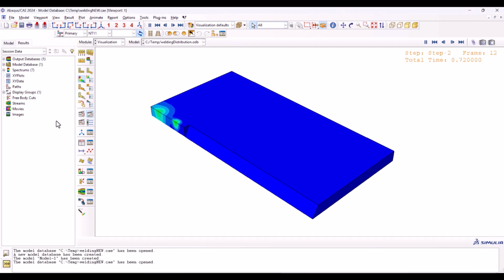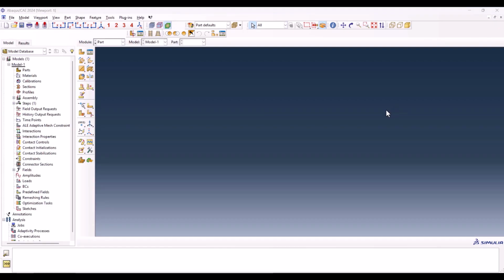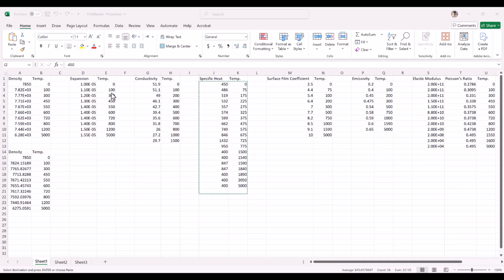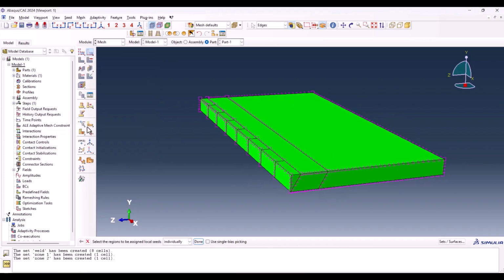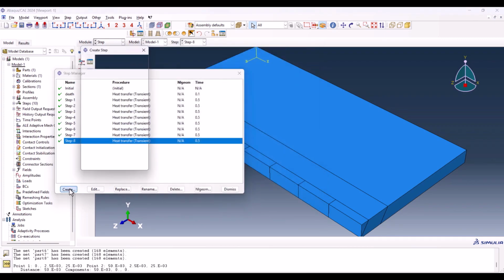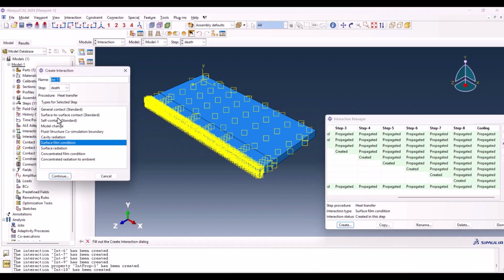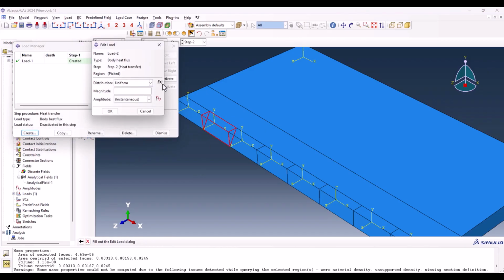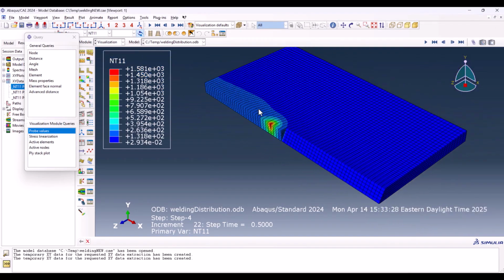Abaqus Welding Simulation Birth & Death Technique Explained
In this video, the Abaqus Welding Simulation Birth & Death Technique is explained in detail to help you master thermal-mechanical modeling! If you want to set up an accurate Abaqus welding simulation, understanding how to properly apply the Birth & Death method is absolutely crucial for your moving heat source analysis.

I will walk you through the entire workflow step-by-step so you can easily implement the Birth & Death strategy in your next Abaqus welding simulation without any convergence issues.

Watch now to level up your finite element analysis skills with FEAMASTER!

Video Chapters:
00:00 – Introduction
00:25 – Birth and Death Method
04:11 – Example